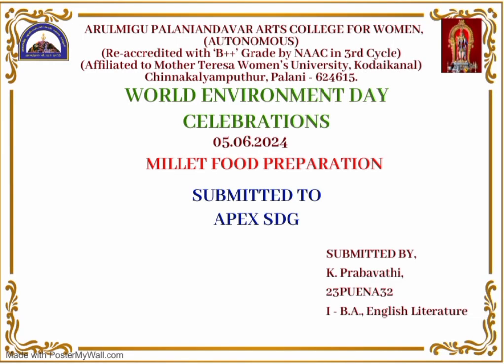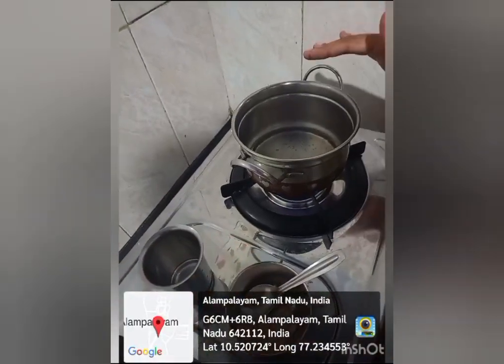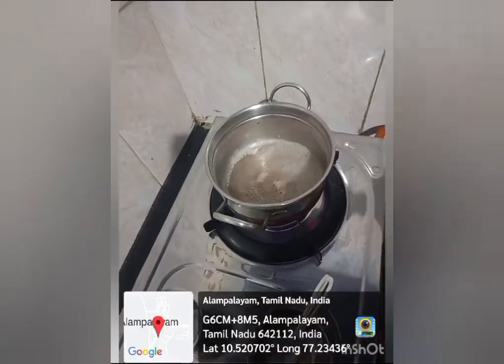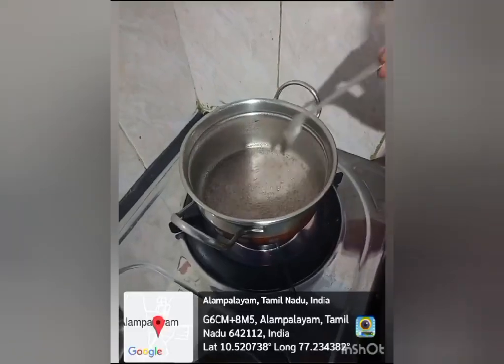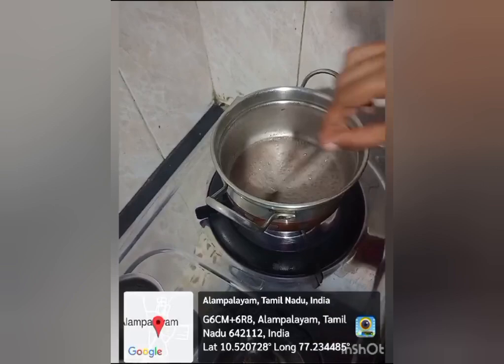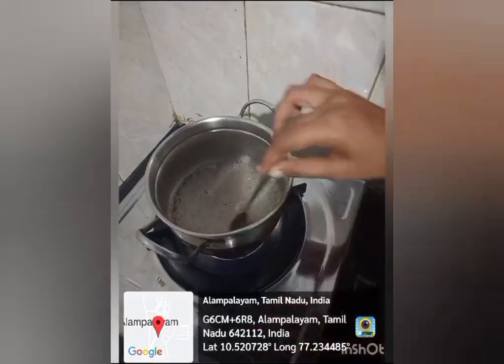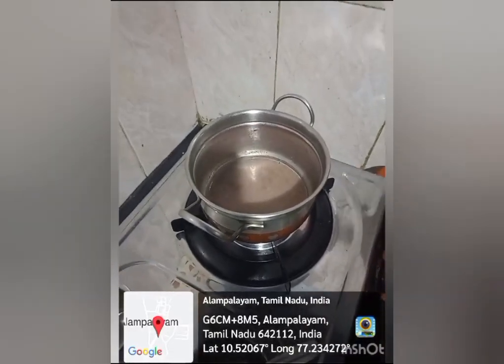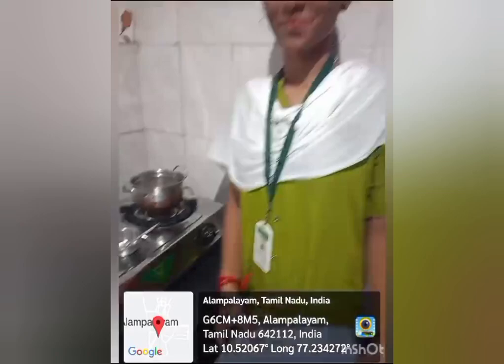APEX SDG - RAGI PORRIDGE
K. Prabavathi, I-B.A., Eng. Lit.